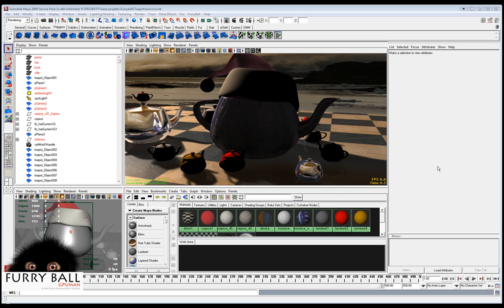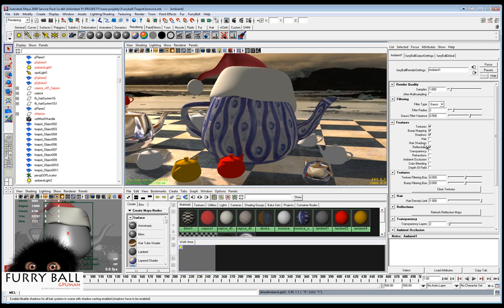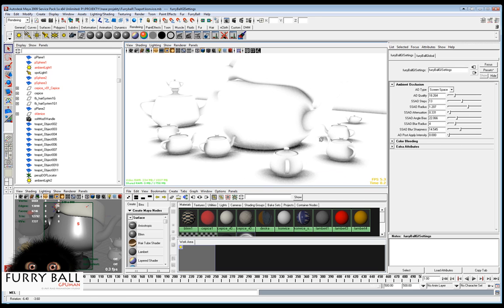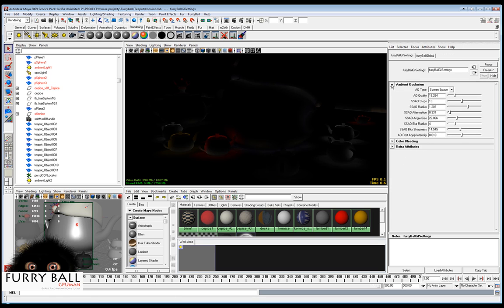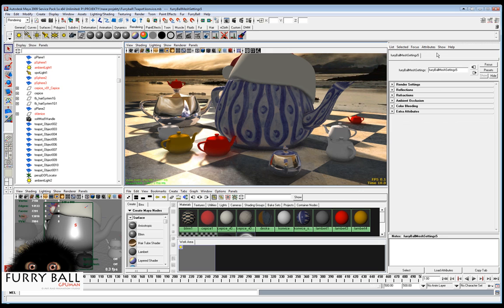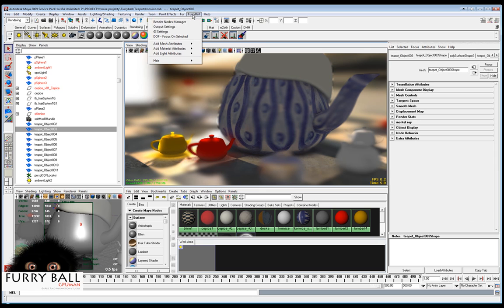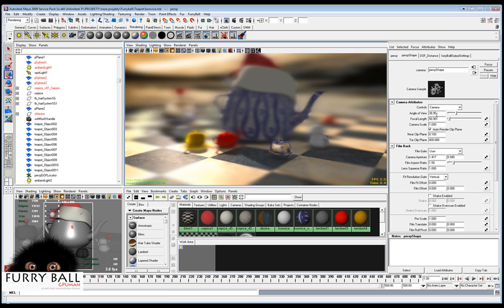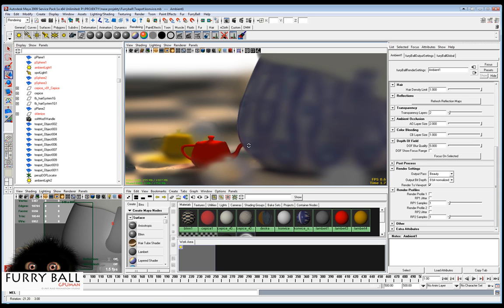FurryBall 1.1 - Tutorial I. (Ambient Occlusion, Color bleeding, DOF) - GPU render for Maya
Tutorial I. for Ambient Occlusion, Color bleed, DOF
Realtime GPU based renderer for Maya
Art And Animation studio